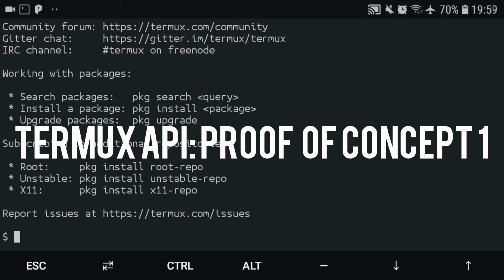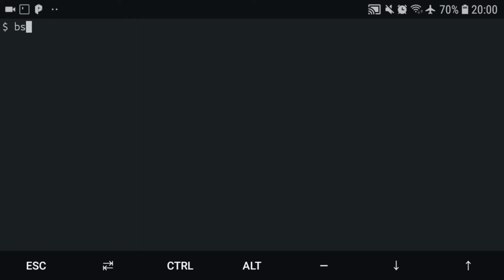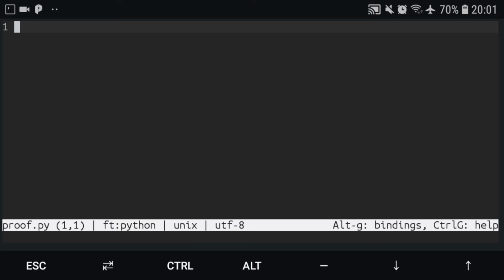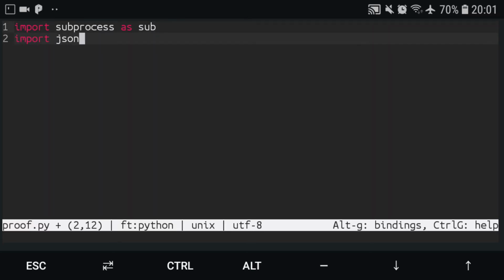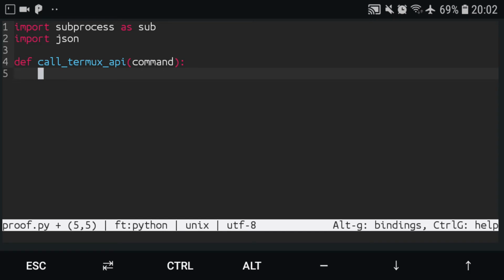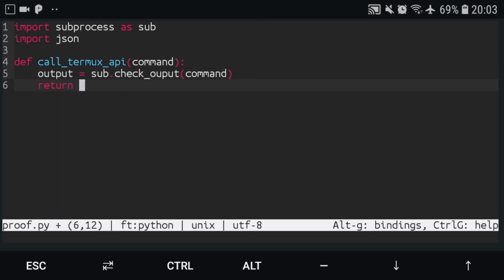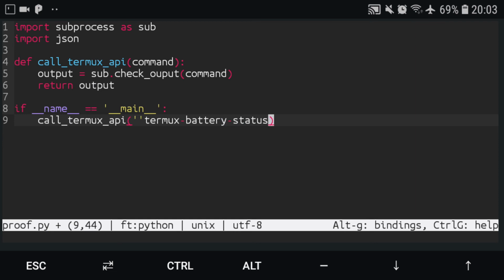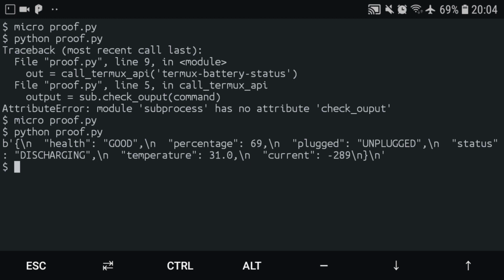Termux API Proof of Concept #1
In this video we create a simple proof of concept program that makes use of Termux API. Termux API is a addon that exposes device functionality as API to command line programs in Termux.

With it you can check battery status, wifi info, call info, display toasts and notifications. This video assumes that you know a little bit of python.